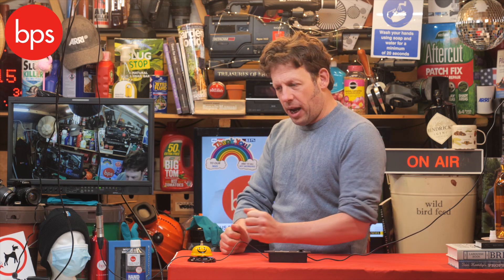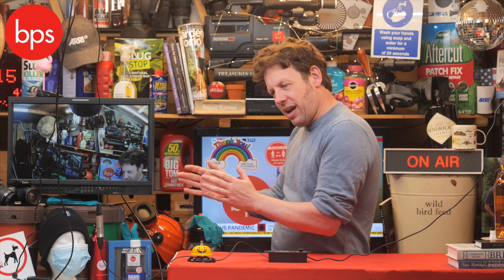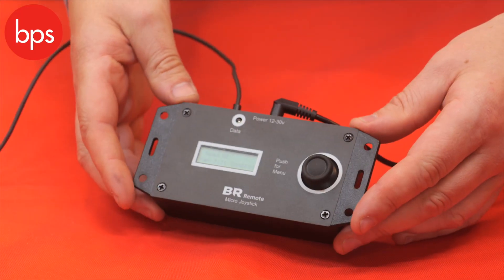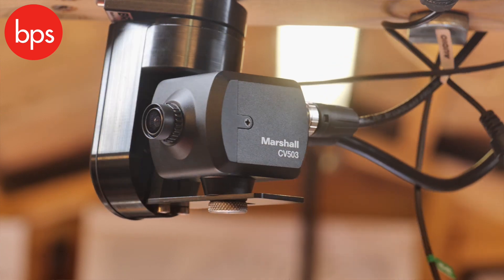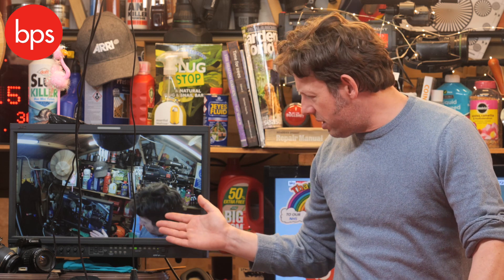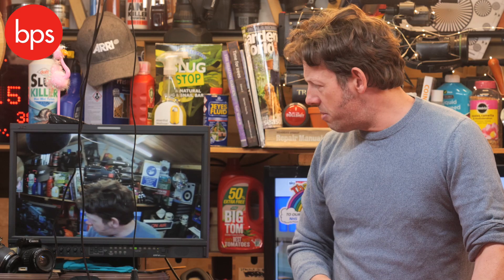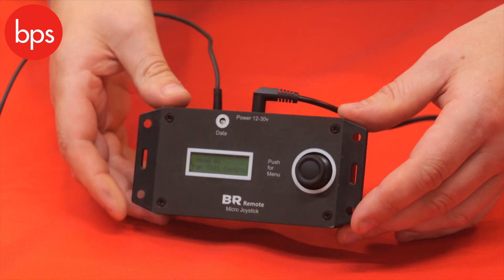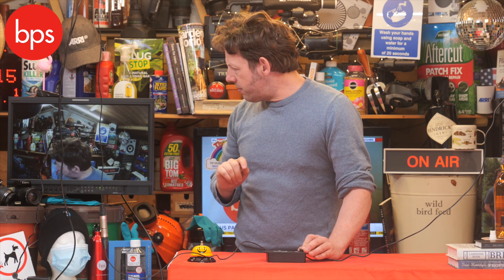BR-REMOTE - Micro Joystick + Micro L Concept - BPS Shed Review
Today Jim Marks Reviews the BR-REMOTE - Micro Joystick + Micro L Concept.

Suitable for the emerging range of micro-cameras and, like the one in the picture, already waterproof. This combination offers both indoor and outdoor shot possibilities previously unattainable.